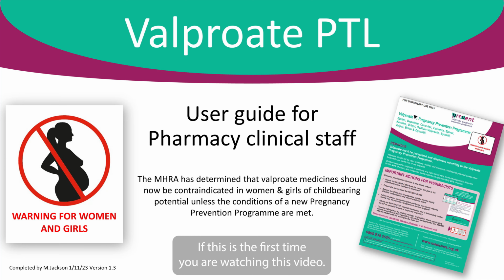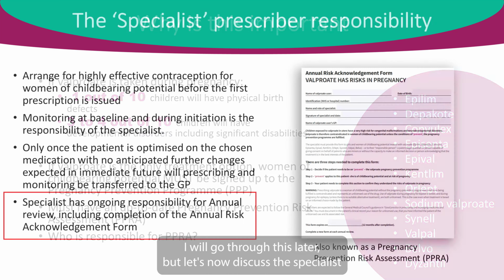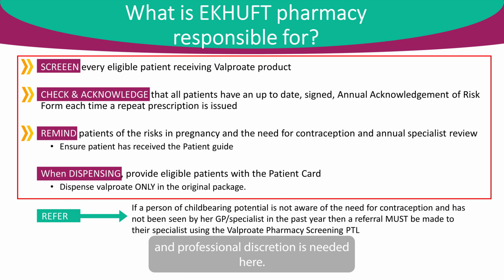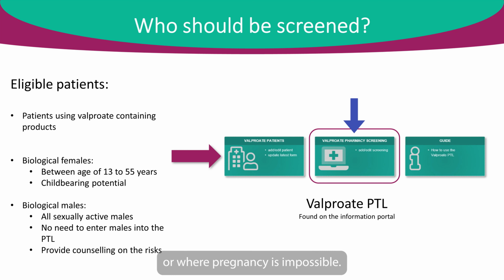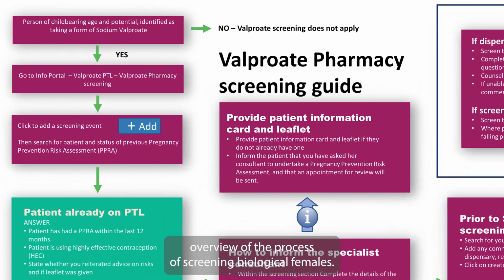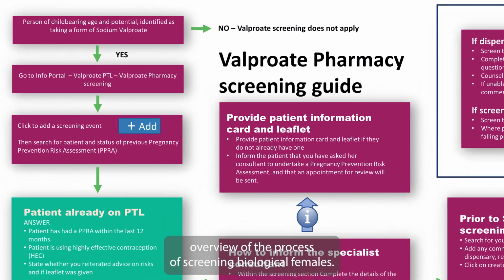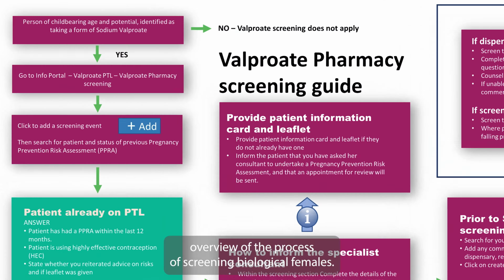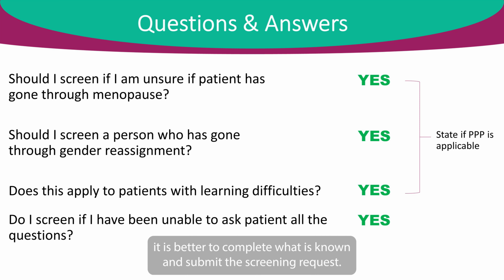Pharmacy valproate PTL v1 3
User guide for pharmacy clinical staff on valproate PTL